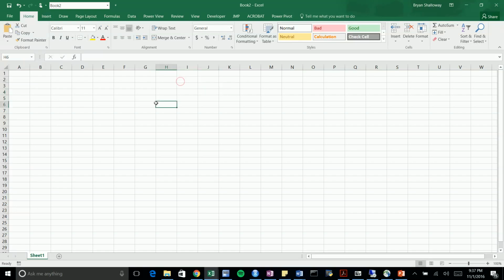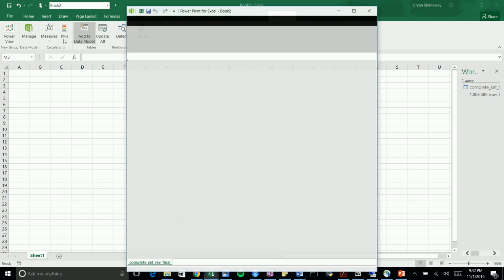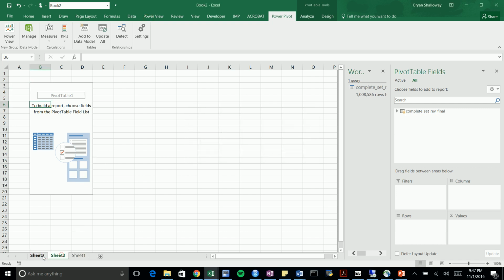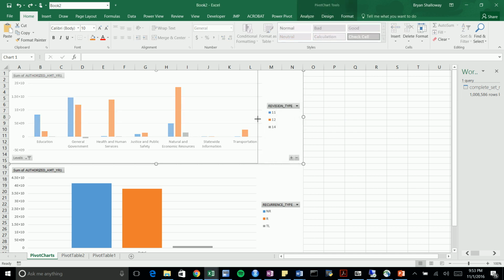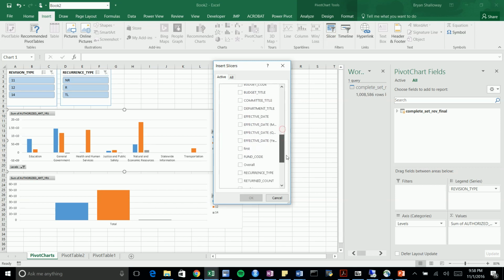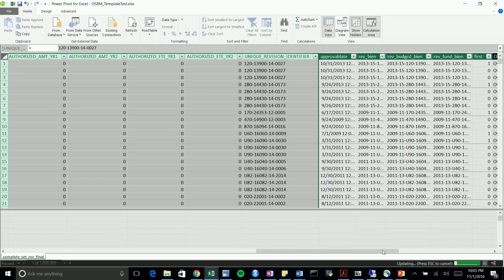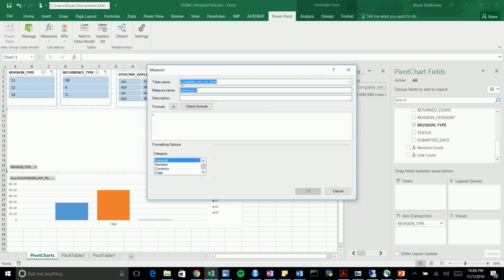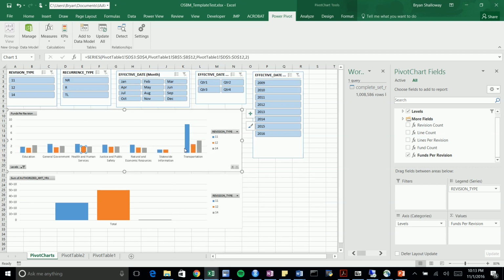Pivot Chart dashboard (pt 1) load data; set-up hierarchies; charts; slicers; measures (from 2016)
Perhaps start video by going to 36:30 to see final product and then start video over.

Video provides tutorial on how I built a set of pivot chart "templates" for NC treasury data.  The video briefly showcases a variety of "power" tools within the Excel suite (power query, power pivot) as well as some helpful tools when building pivot charts.

This video was made in 2016.